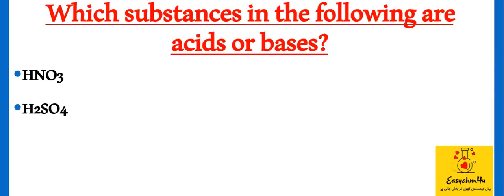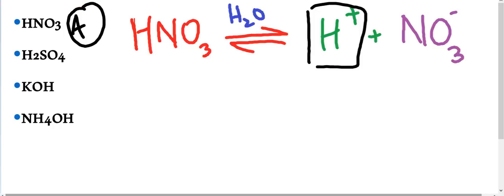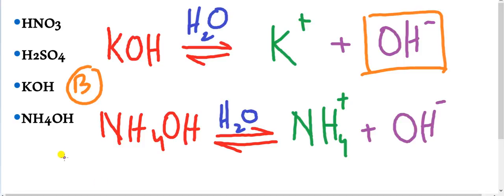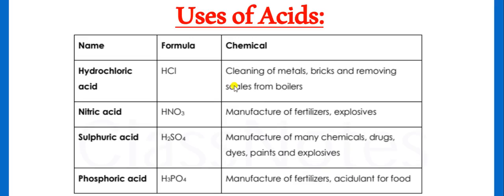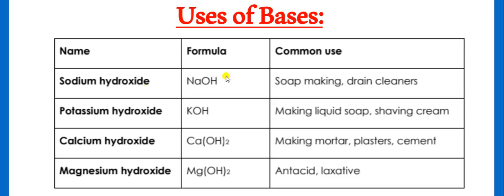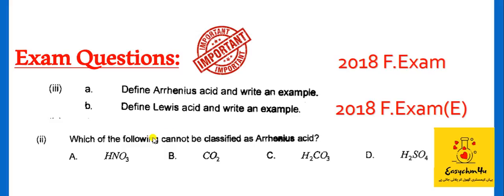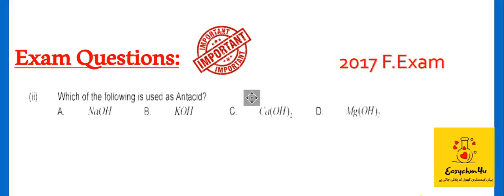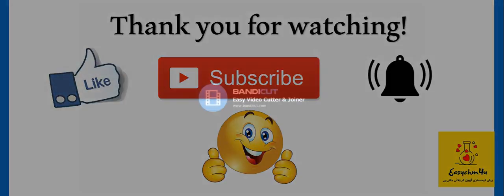10th Chemistry/Chapter#10/Acids, Bases & Salts/Lecture#01(2/2)/Arrhenius Concept of Acids & Bases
Assalam alaiykum students!
So that you can get your Goal of getting 100% marks in chemistry paper.

In this video you will learn the Arrhenius concept of acids and bases to categorize different things as acids and bases. Along with it the important board exams will be discussed in detail.